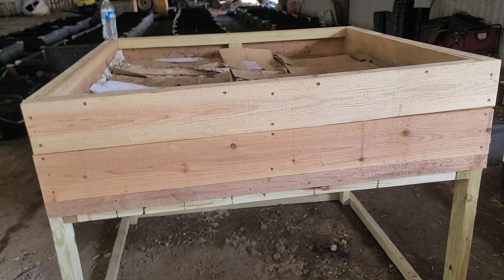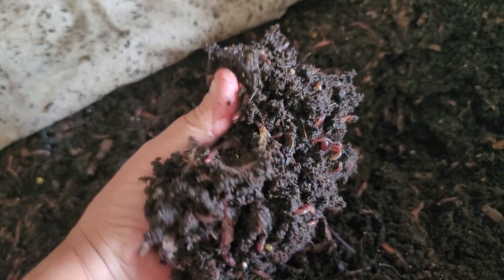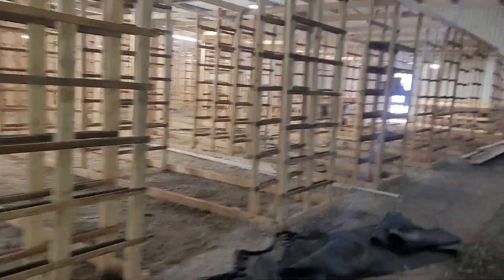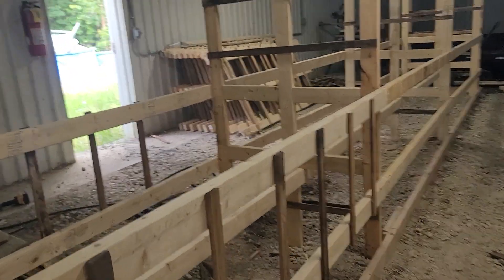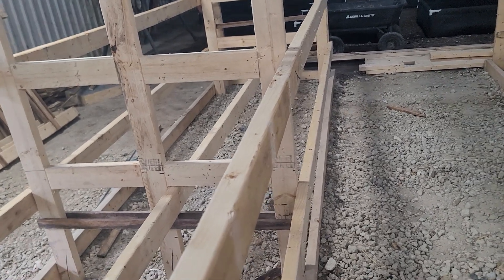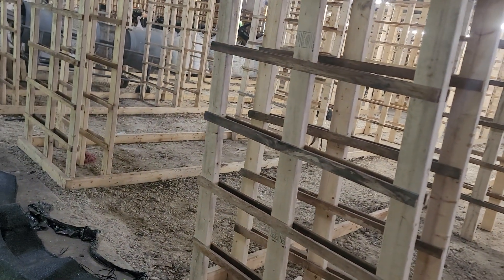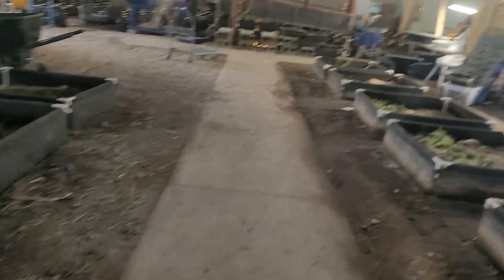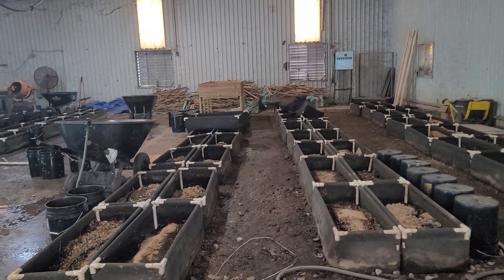Memes Worms is evolving again. How to build worm bins on a commercial scale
Memes Worms LLC teaches and answers questions on how to grow Red Wiggler and European nightcrawler worms on a commercial scale.  If you are just starting out or have been a hobby grower and want to scale up, join us and ask any questions you want. Learn, before making bigs mistake that could cost you thousands.

Wheat berries
3/4" T's
3 way PVC T & Elbow
3/4" PVC Elbow

Shredder 24 sheet Amazon Basic
Bonsaii Shredder